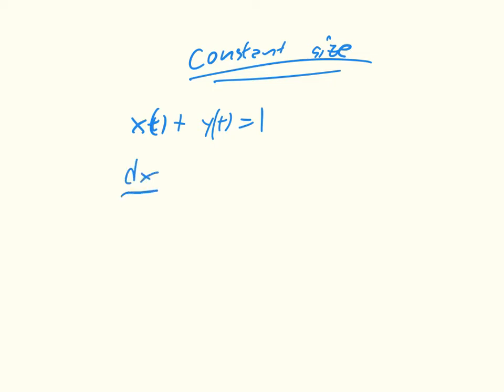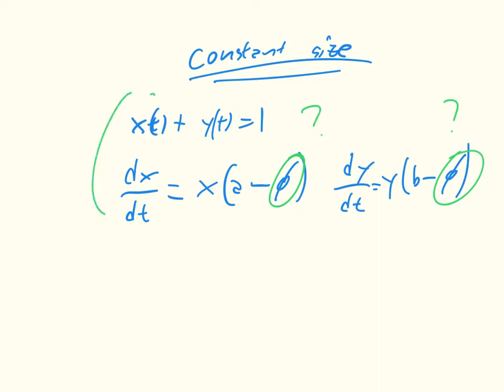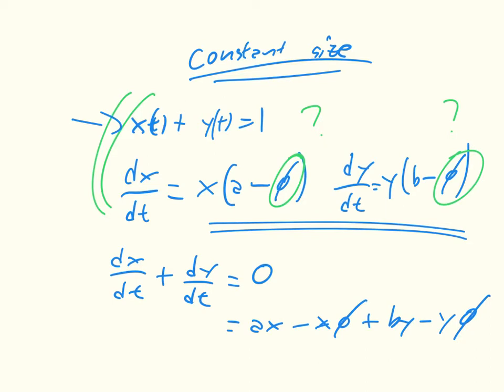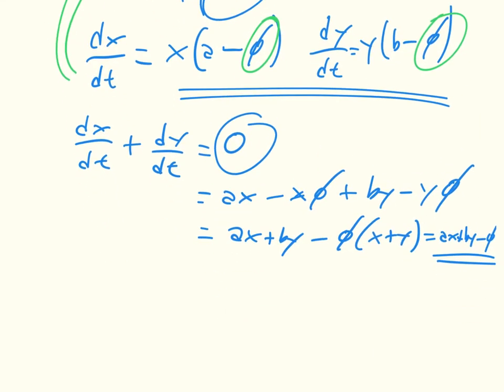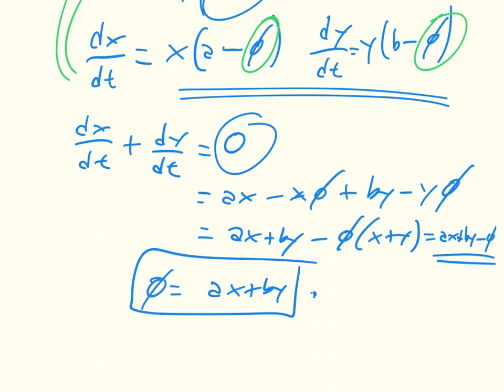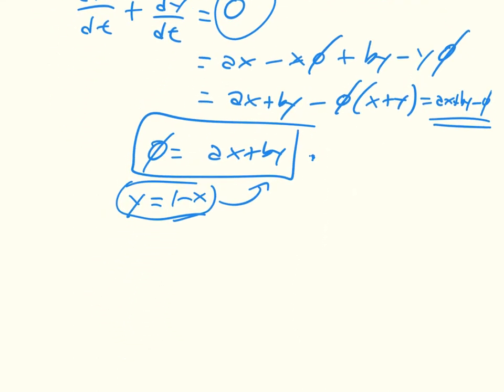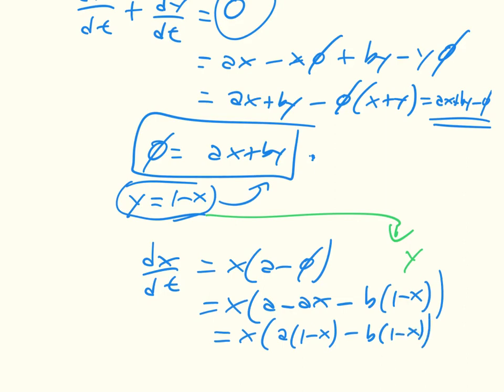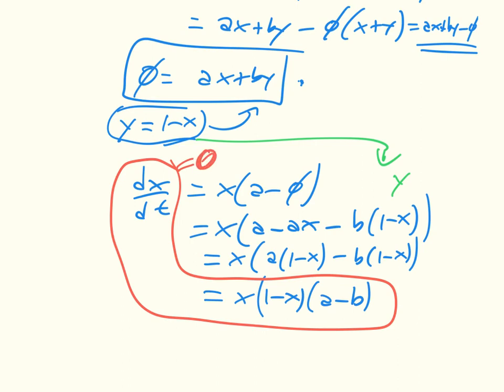Game Theory CH10 03 Selection with constant size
Description of a differential equation model for selection with constant size.